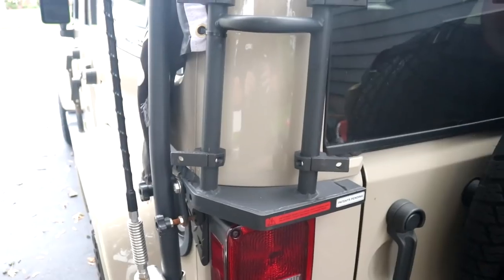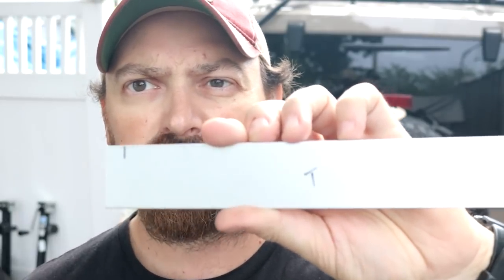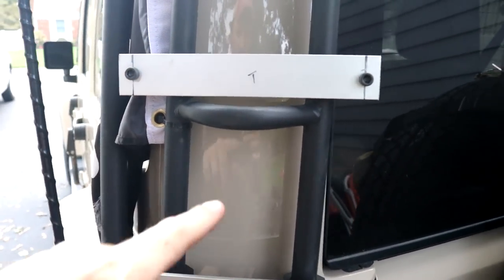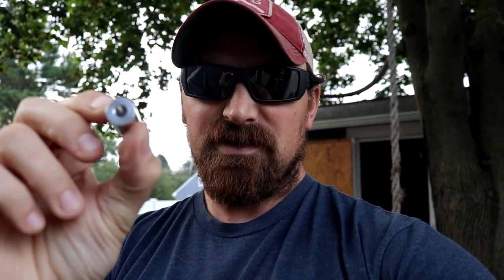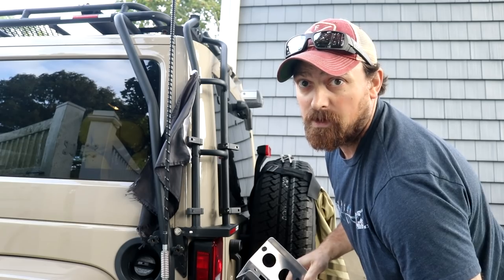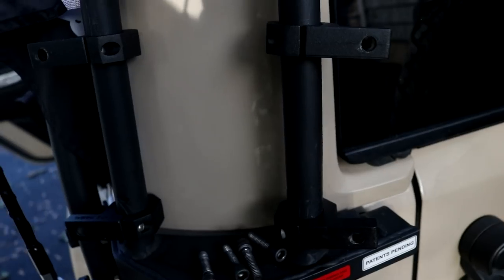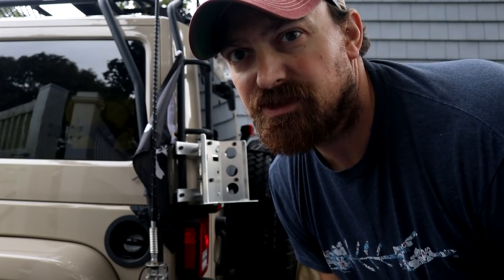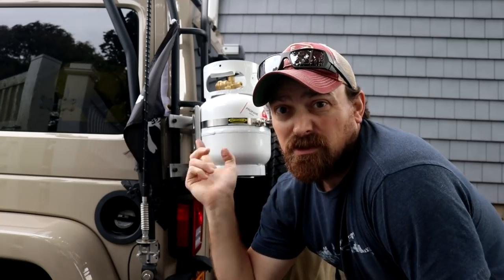JEEP Wrangler MOD - Mounting Bracket for POWER TANK Propane Bracket for GOBI Rack Ladder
I didn't want to carry the propane inside our Jeep, so I purchased a Power Tank Propane Tank bracket.  Their roll bar mount was about $70 and didn't really look like it would work with the Gobi Rack.  With some inspiration from OVRLNDX I put together a custom mount system for use with the ladder attachment of my Gobi Rack.  Parts listed below.
Questions? Ask and I'll give you my best informed answer.

Parts
Bolts and nuts I got locally from my hardware store.

JEEP:
16" Steelies with 31575R16 Nitto Trail Grapplers
Smittybilt XL Overlander Roof Top Tent
Metalcloak Tie Rod
Metalcloak Drag Link
Metalcloak Rear Coil Alignment Bracket